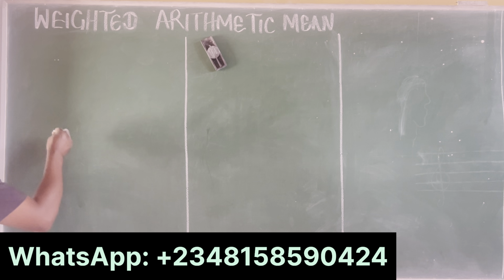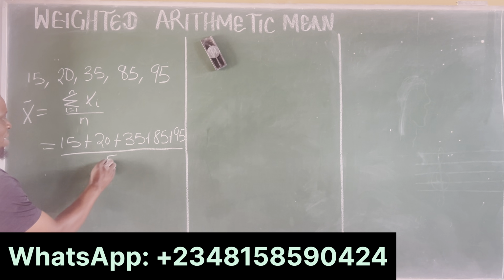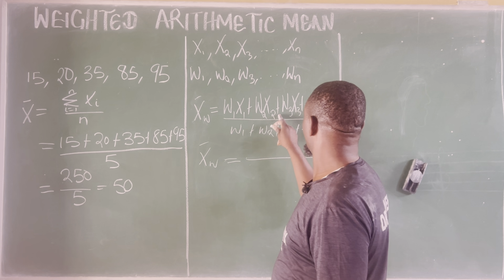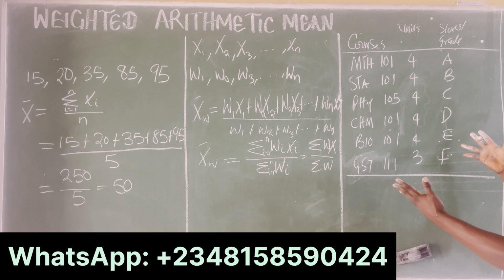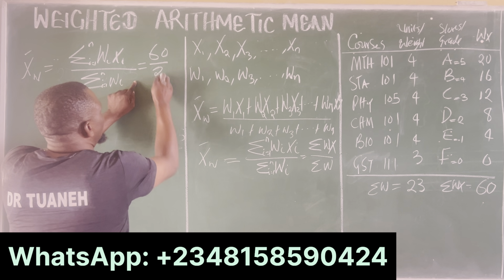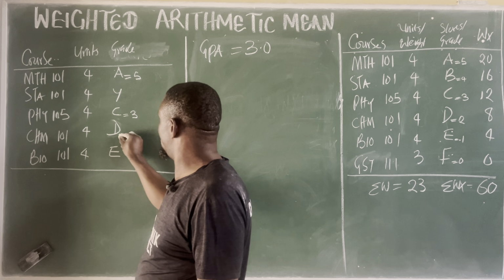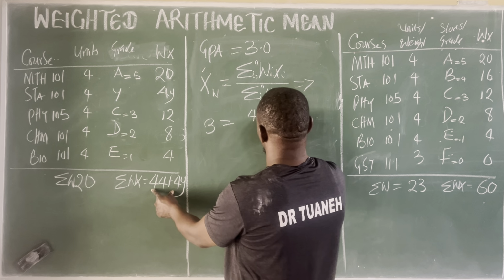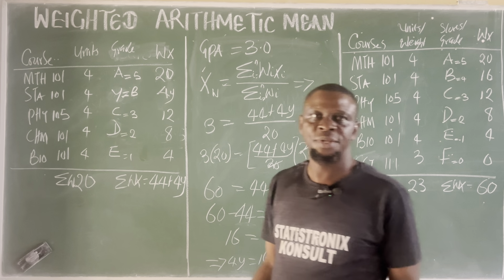Weighted Arithmetic Mean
The weighted arithmetic mean is explicitly explained with solved examples and likely examination question. you will be able to compute GPA (grade Point Average)